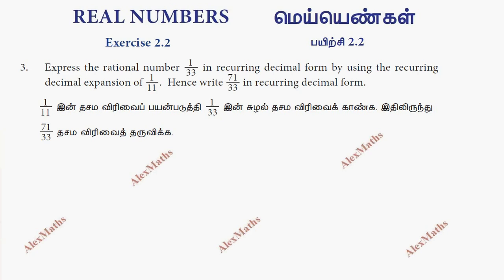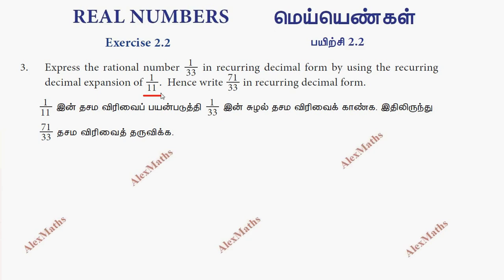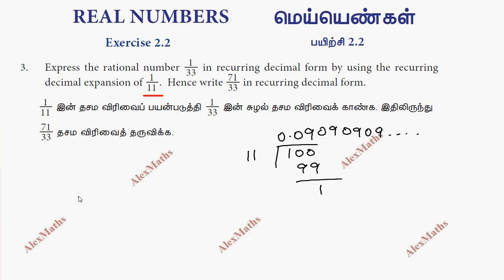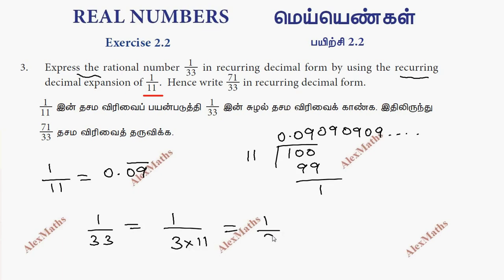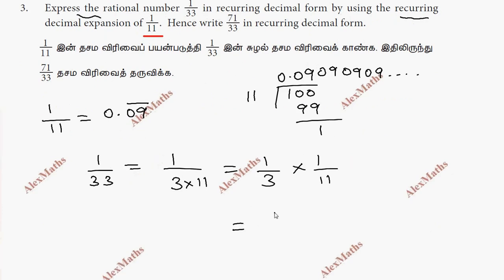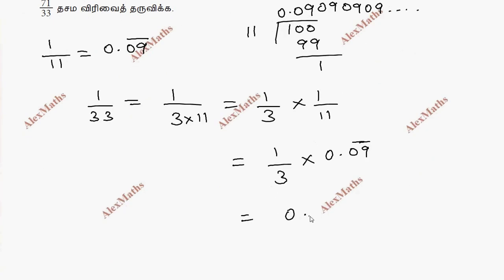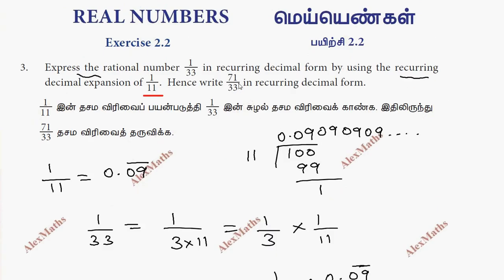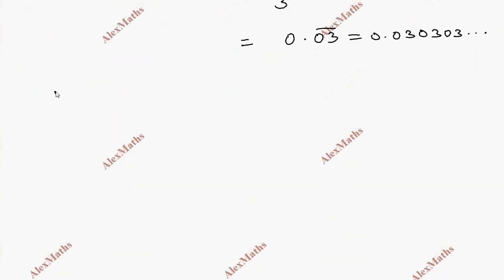Class 9 Maths | Exercise 2.2 Q.No.3 | Real Numbers | Chapter 2 | Tamil Nadu Syllabus | Alex Maths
REAL NUMBERS
Introduction
Rational Numbers
Irrational Number
Real Numbers
Radical Notation
Surds
Rationalisation of Surds
Scientific Notation